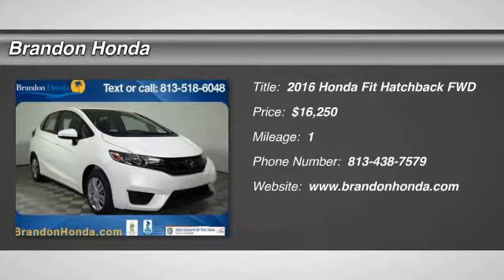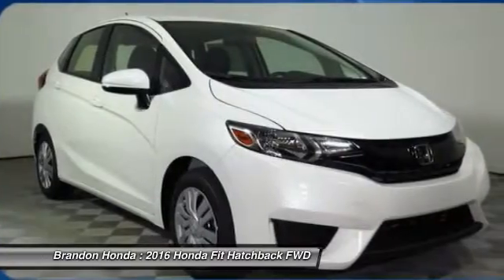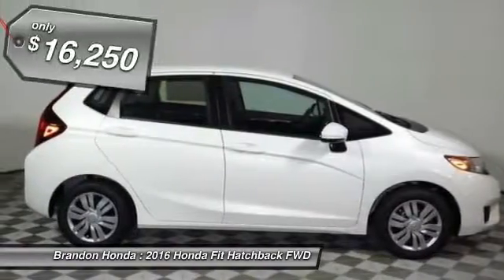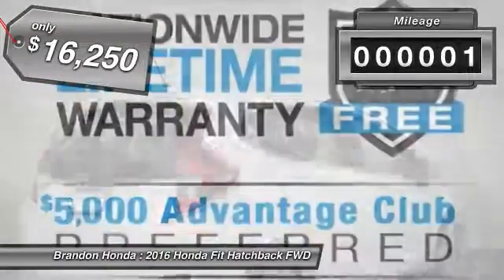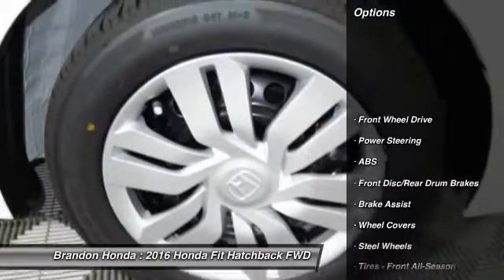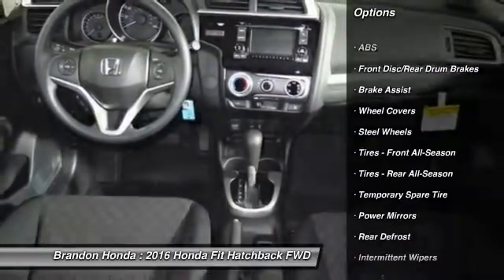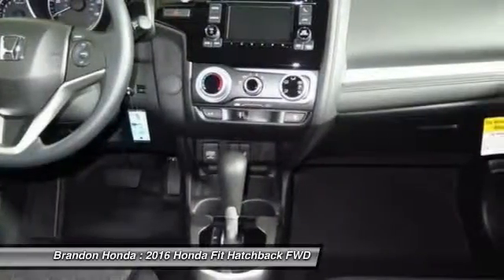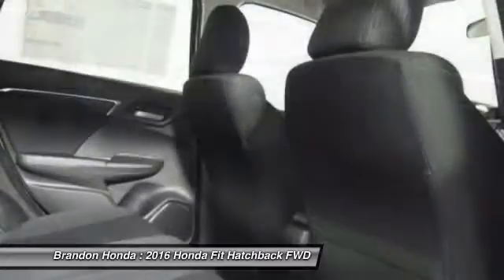2016 Honda Fit Tampa FL X046219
2016 Honda Fit LX - $16250

Brandon Honda
9209 East Adamo